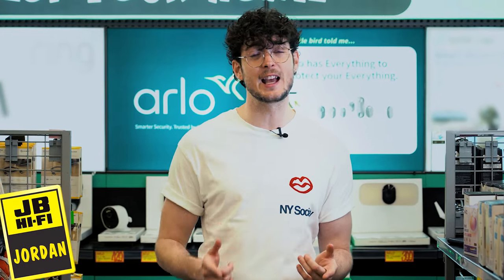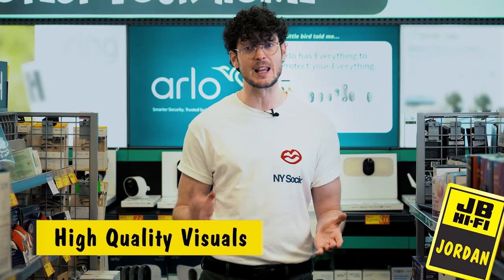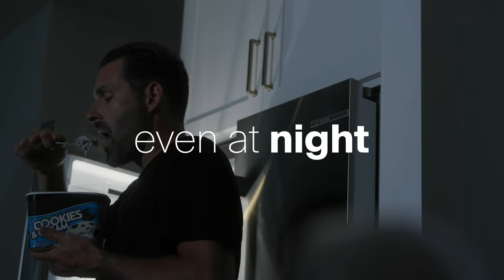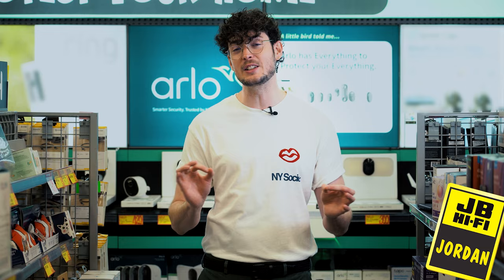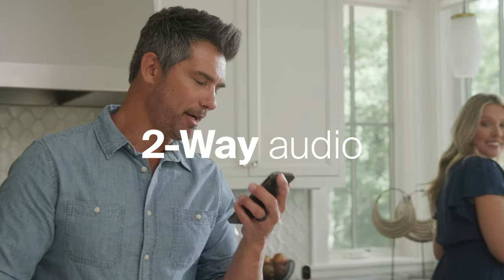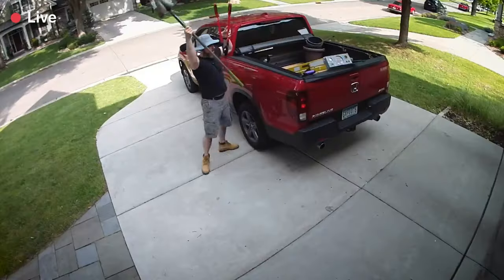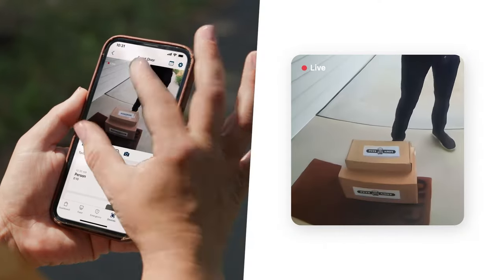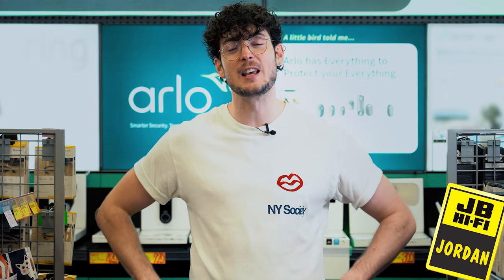Arlo Essential Outdoor 2nd Gen - Secure your Home on a Budget! - JBTV | JB Hi-Fi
Arlo’s new Essential Outdoor 2K Camera (2nd Gen) is a great way to secure your home on a budget!

Chapters:
0:00 Intro
0:13 High-Quality Visuals
0:27 Reliable Battery
0:37 Deter Unwelcome Visitors
0:50 The Perfect Size
1:00 Check Every Corner
1:08 Outro